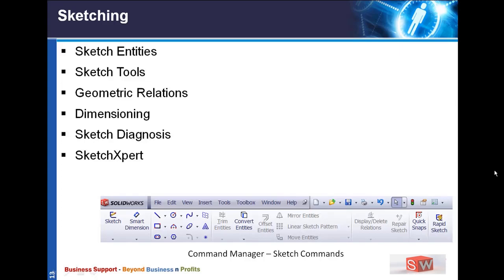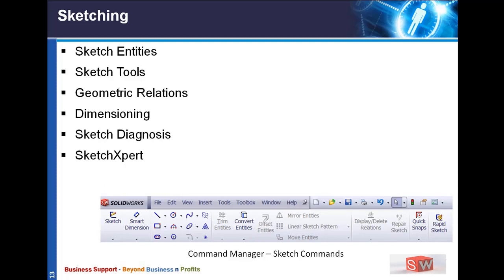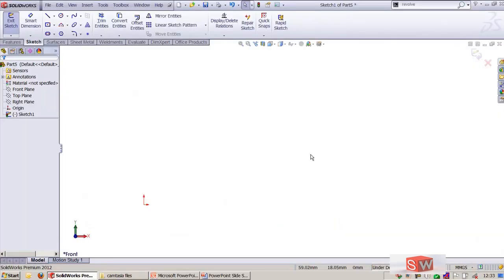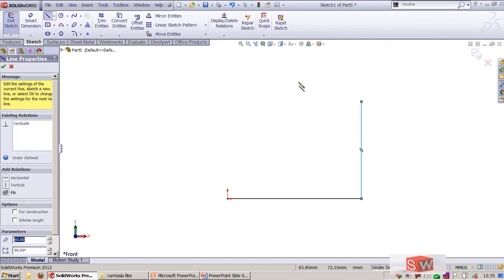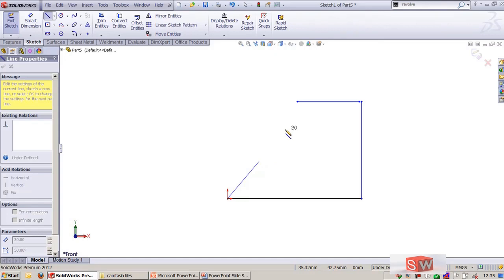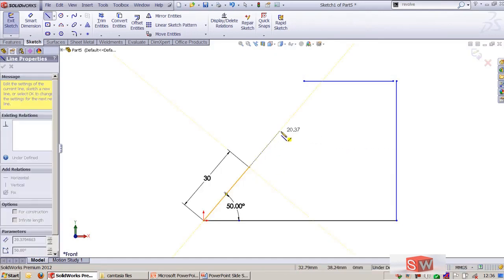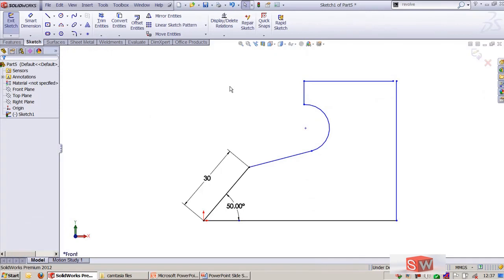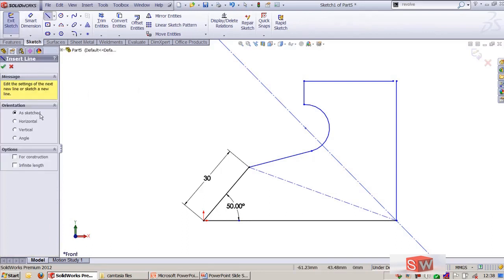SolidWorks Tutorial for Beginners #4 |Sketch Line | Horizontal, Vertical, Angle, Interfacing Line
SolidWorks Tutorial for Beginners #4 | solidworks sketch tutorial | solidworks course free | I
information About
1.00 - Sketching
2.00 - Sketch Entities
3.00 - Sketch Tool
4.00 - Geometric Relations
5.00 - Dimensioning
6.00 - Sketch Diagnosis
7.00 - SketchXpert